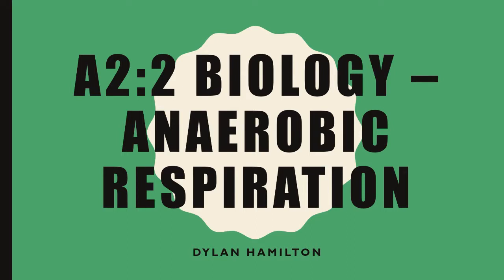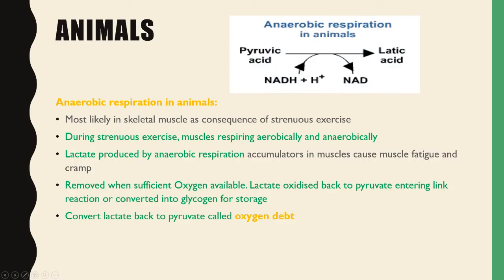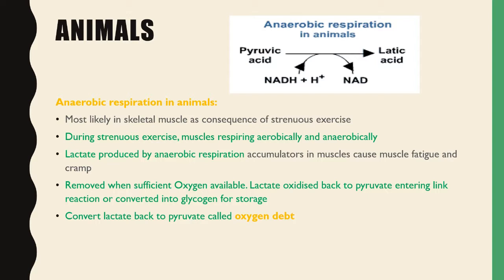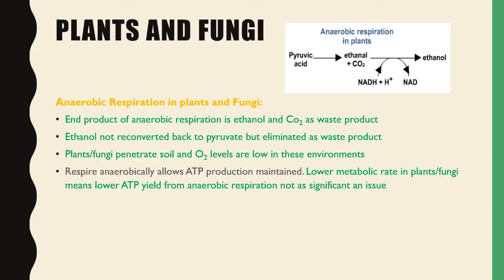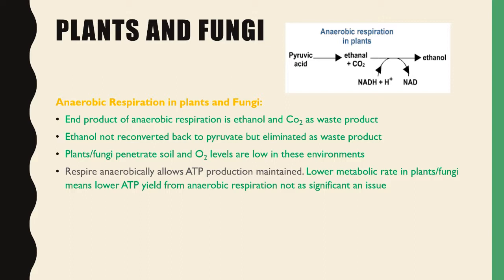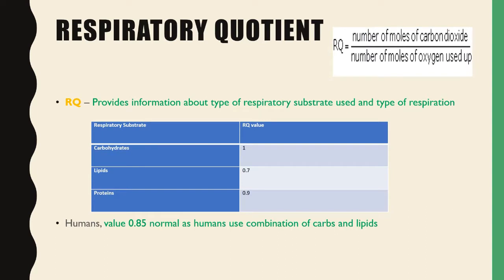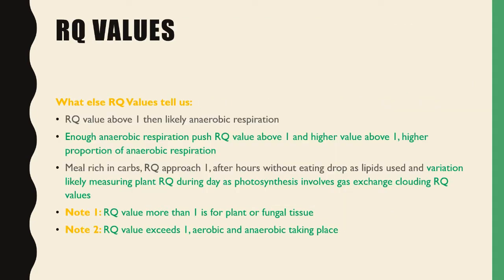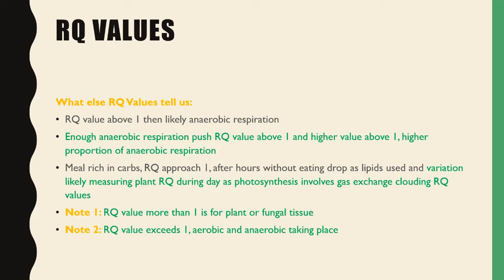A2:2 Biology - Anaerobic Respiration